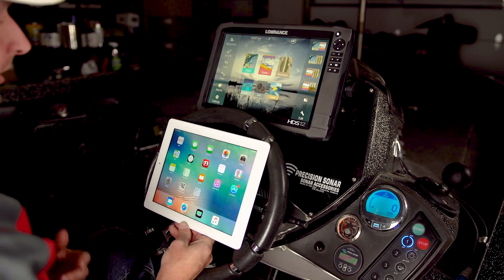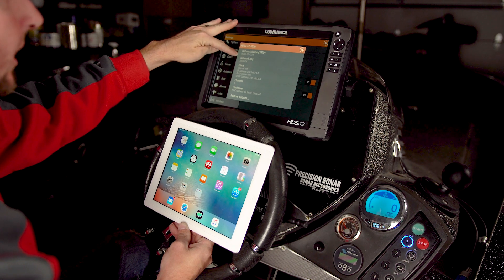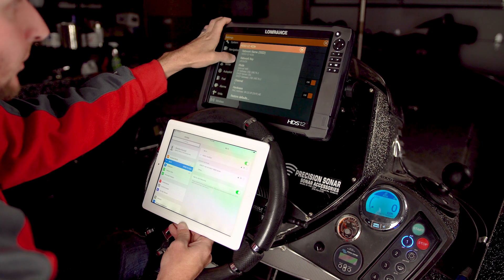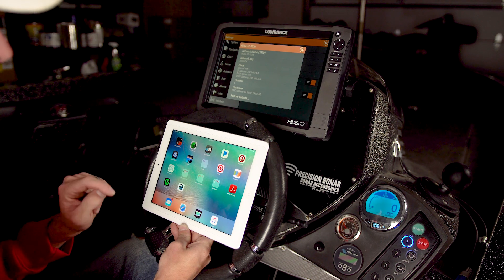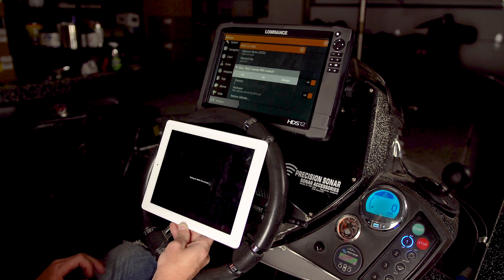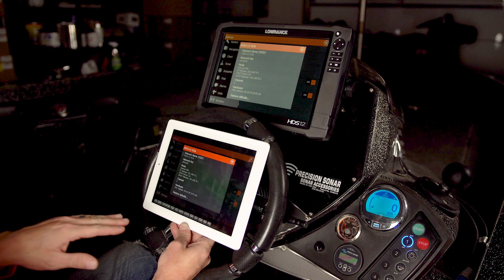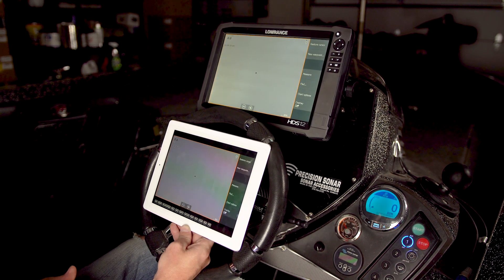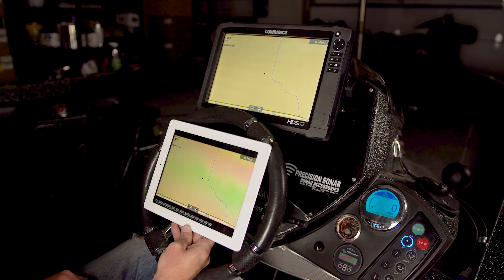Connecting Lowrance Unit to Smartphone or Tablet Wirelessly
This video shows you how to connect your smart phone or tablet to your lowrance unit.  You can mirror off your lowrance unit on a smartphone and you can control it with a tablet.